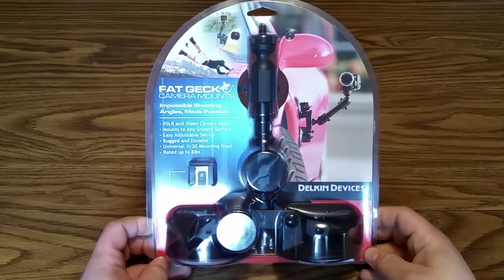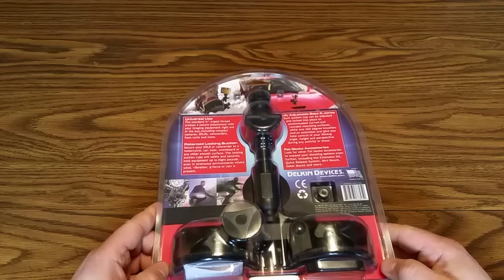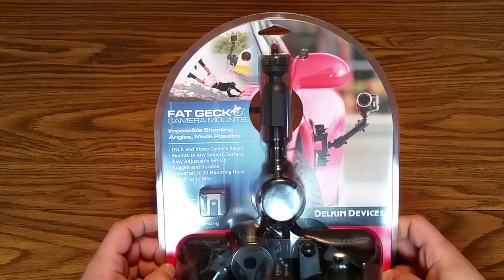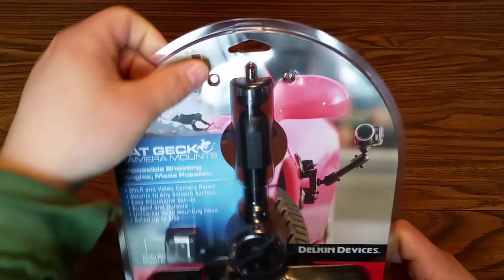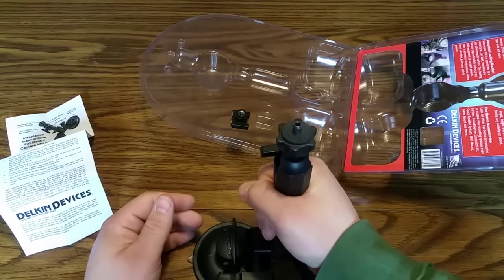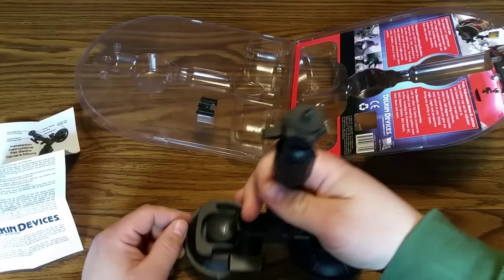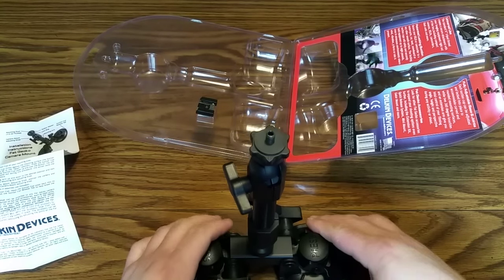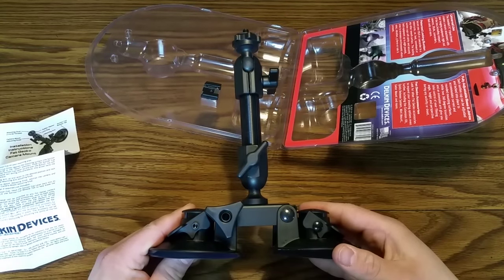Fat Gecko Dual Suction Camera Mount Unboxing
Fat Gecko makes some of the best suction mounts around. I was a little surprised at just how heavy this double mount is. My first impressions are wonderful.